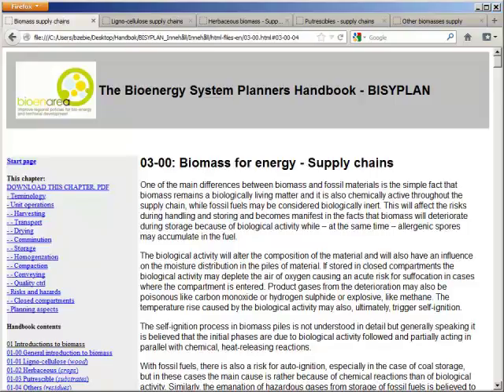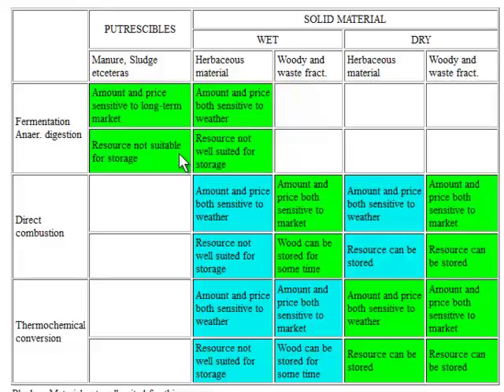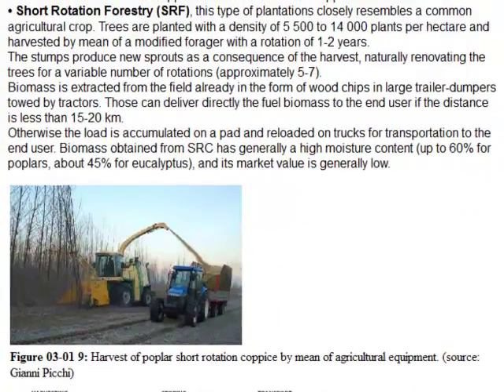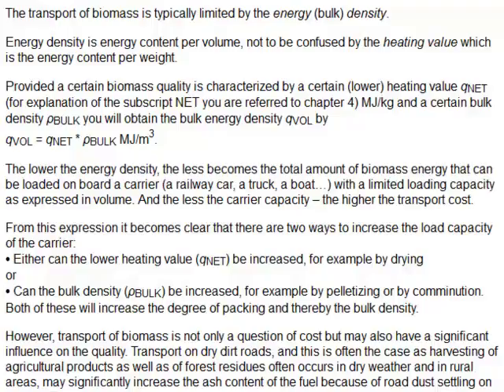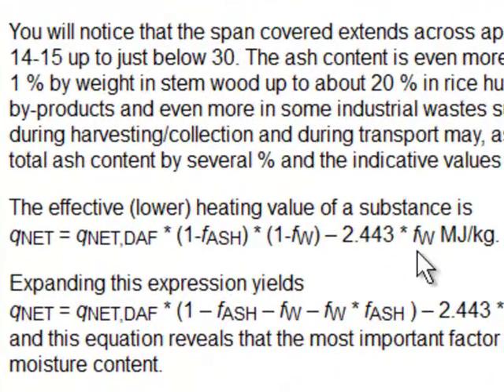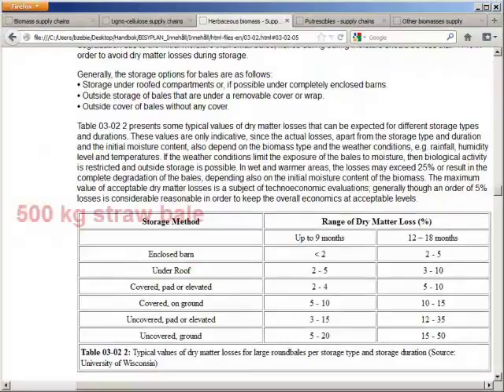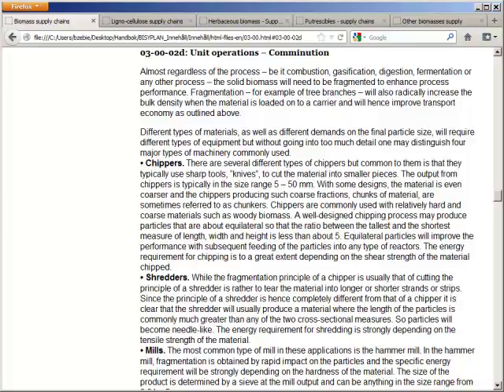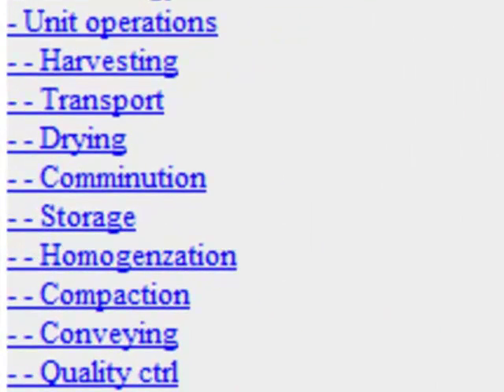BISYPLAN_handbook_The_supply_chain_chapters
Biomass comes in different forms and the fundamental properties will influence the supply chain layout. The BISYPLAN handbook, chapters 03-00 through 03-04, treat this.